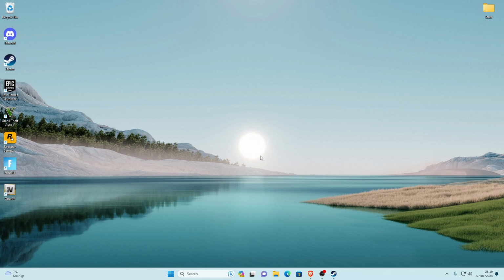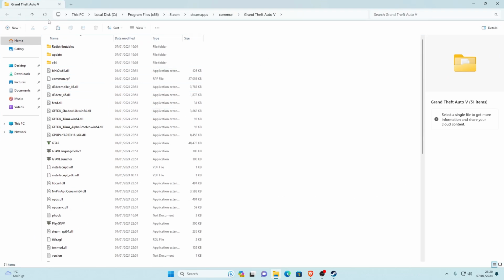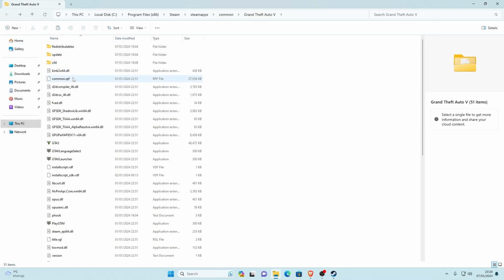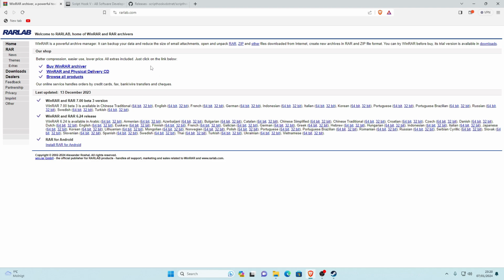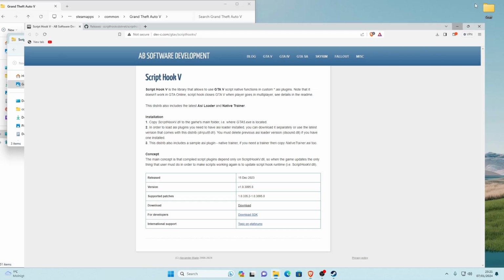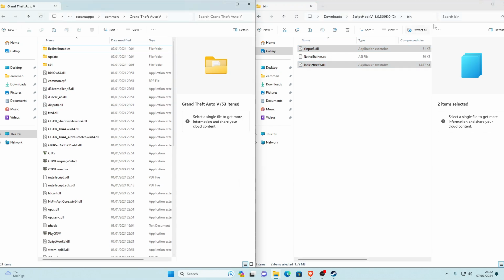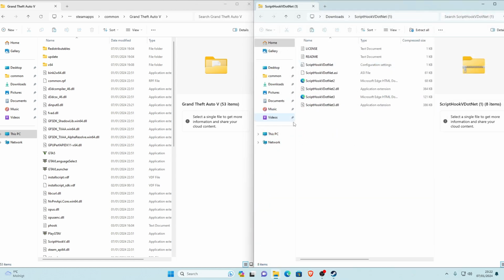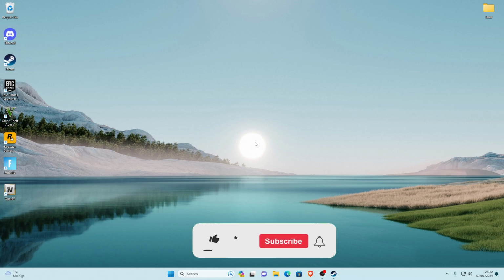How to install Scripthookv and ScripthookvDotNet for GTAV (2024) | Step-by-Step Tutorial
A very simple tutorial on how to install Scripthookv and ScripthookvDotNet for GTAV in 2024 quick and easy.

🛑👉👉 Links from video 👈👈🛑: (Requirements)
🛑👉👉 Recommended Mods 👈👈🛑
🛑👉👉 GTA 5 Modding Tutorial for Beginners👈👈🛑